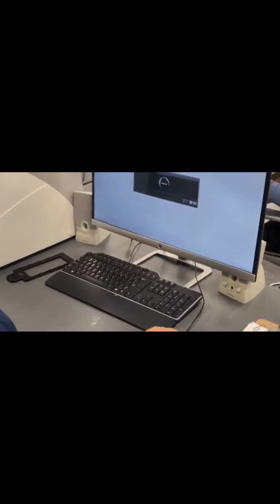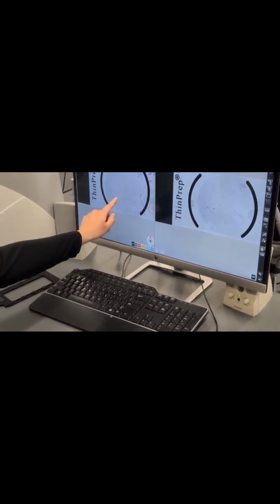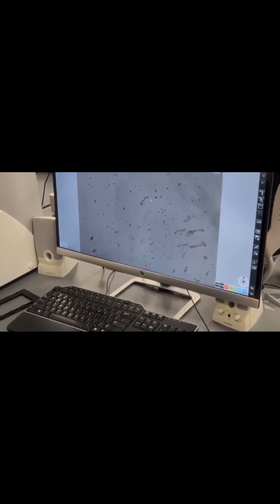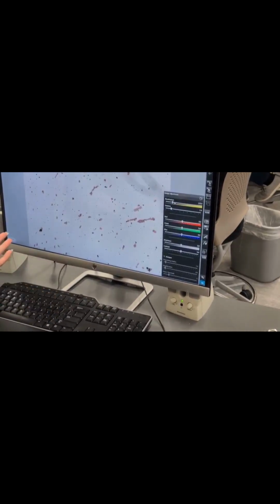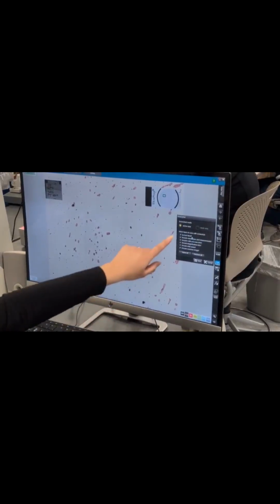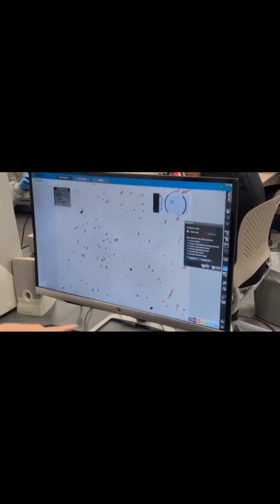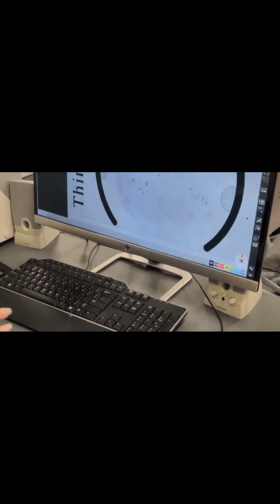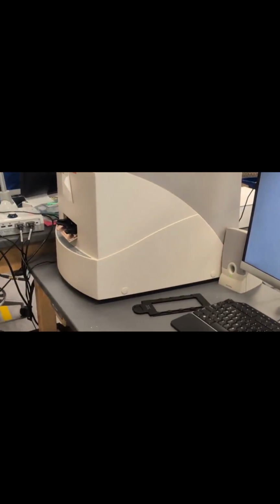VisionTek digital microscope